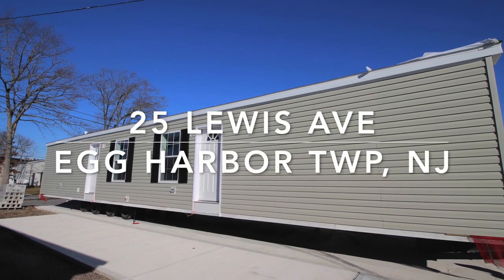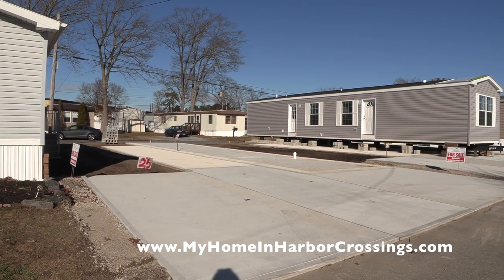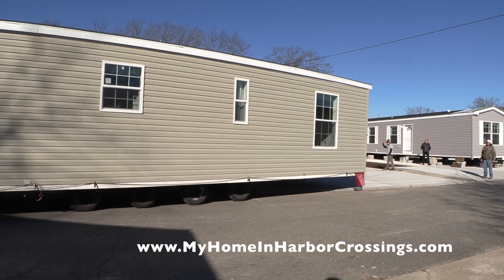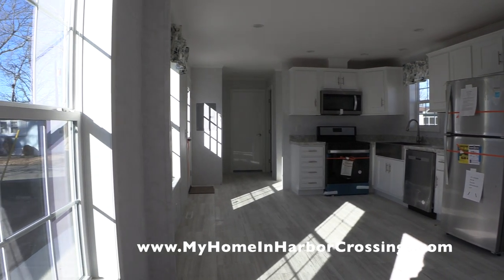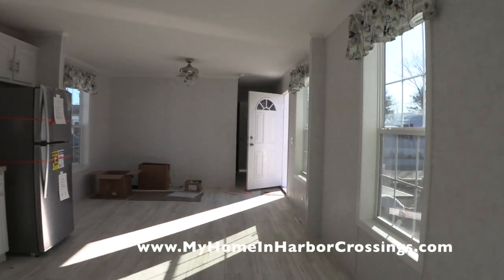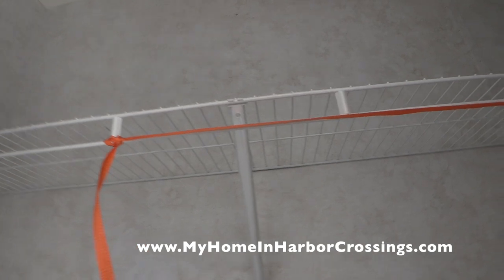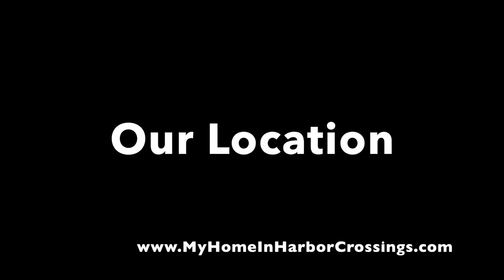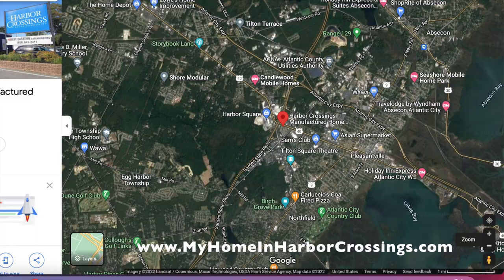SOLD 25 Lewis Ave Egg Harbor Twp NJ 2 Bedroom Manufactured Home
Location: 25 Lewis Ave in Harbor Crossings Manufactured Home Community
Manufacturer: Redman Homes
Type: New Construction Manufactured (HUD)
Bedrooms: 2
Baths: 2
Square Footage: 800 Approximate
Price: $109,000
Size: 13.4 x 60 Nominal
Year: 2023
Availability: Under Construction; Spring 2023

HOME FEATURES:
Siding: Vinyl (Olive)
Shutters: Vinyl (Black)
Walls:  (Drywall)
VOG: In Closets & Bathrooms
Cabinets:  White
Countertop: Laminate
Appliances:  4 Whirlpool
Flooring: Vinyl
Roof: Shingles

Additional Features:
Insulation in walls, floor & ceiling
Whirlpool Appliances: Gas Range, Dishwasher, 18' cu ft Refrigerator & Microwave over Range,
Wood Kitchen & Bathroom Cabinets with adjustable shelves
Laminate Countertop
30 gal Electric Water Heater
Low E Thermal Pane Windows
100 AMP Electric Panel
One Piece Fiberglass Tub in Hall Bath
Steps
Concrete Foundation System
2 Car Concrete Driveway
30 Day Cosmetic Redman Homes Warranty
1 year Redman Homes Manufacturer's Warranty

1) minimum 10 % down payment
2) Credit score of 650 or better
3) No more than 43% debt to income ratio

STEPS
, fill out our 15 Pre-Qualifying Questions
2) Receiving and reading our Informational Email
3) Confirm the 15 Pre-Qualifying Questions
4) Fill out our Resident Application. Must be completed by all adults (18 and older) to reside in the home. All persons to reside in the home are to be listed, including children. $40 non refundable cash per adult to process the application. Email for Mail-in instructions. Offices are closed to the public
5) Once approved we will provide you with a courtesy list of NJ Manufactured Home loan originators that, as far as we know, are the only ones in NJ who offer loans for MANUFACTURED HOMES in a LAND LEASE COMMUNITY.